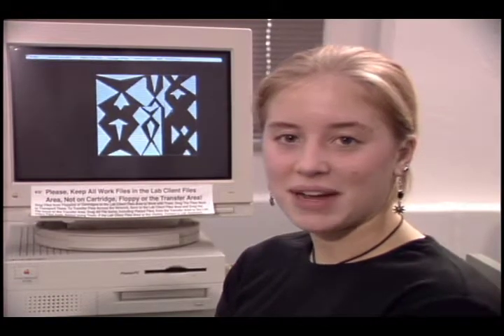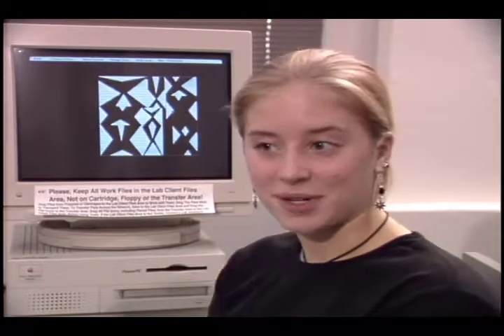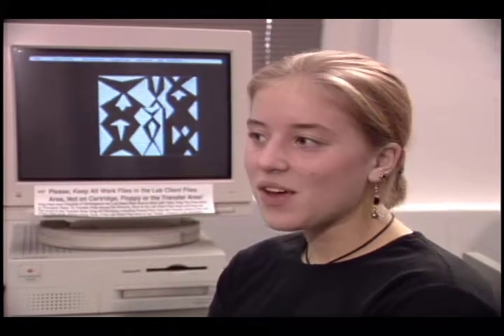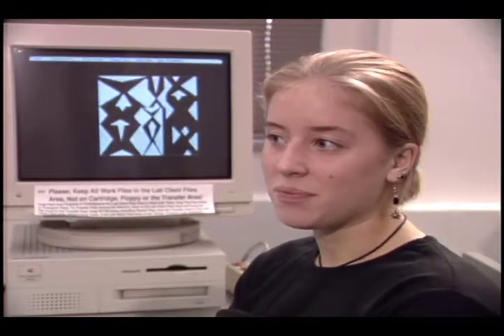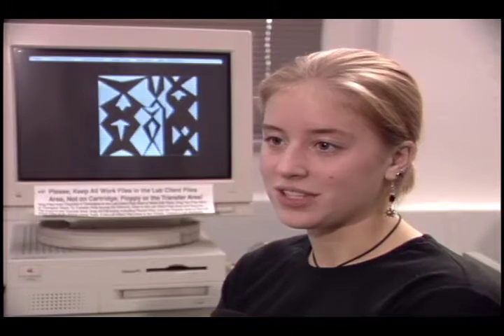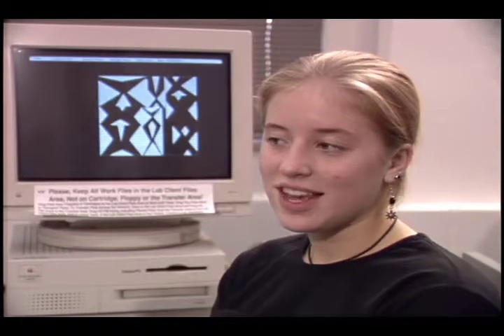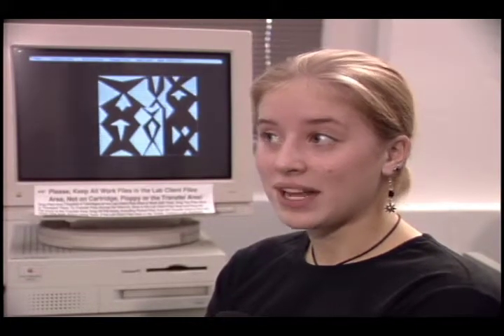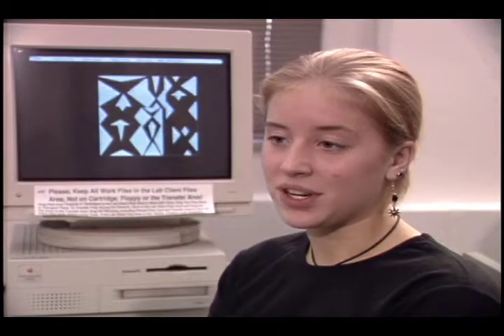Computer technology in art curriculum interviews, 1996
Interviews with Ball State University student Summer Denton, Assistant Professor of Art Barbara Giorgio, and Professor of Art Patricia Nelson, regarding the use of computer technology in art and graphic design courses at Ball State University.

The Ball State University Historic Films and Videos collection provides online access to digitized videos and films that document significant developments and events, noteworthy scholarship, and student life throughout the institution's history.

Significant events from Ball State history that are documented in this collection include inauguration and retirement ceremonies for important Ball State figures, groundbreakings and building dedications, and speeches by and interviews with notable campus visitors. Documentation of scholarship in this collection includes footage of interviews with and speeches by both Ball State and visiting scholars. Films and videos depicting campus life, including footage of sporting events, festivities, and campus scenes are also included.

To access this video in the Ball State University Digital Media Repository

To access other items in the Ball State University Historic Films and Videos collection